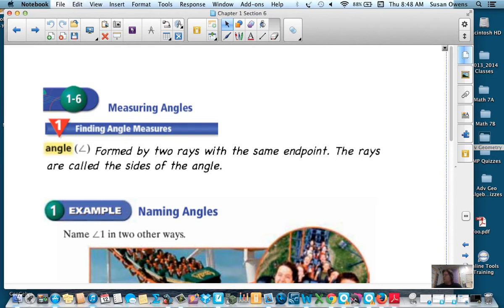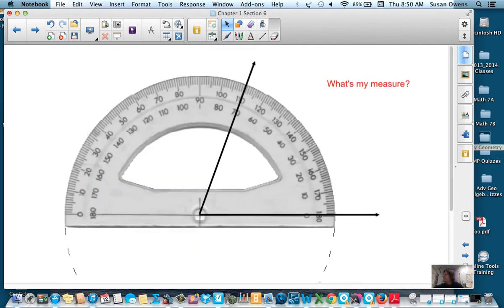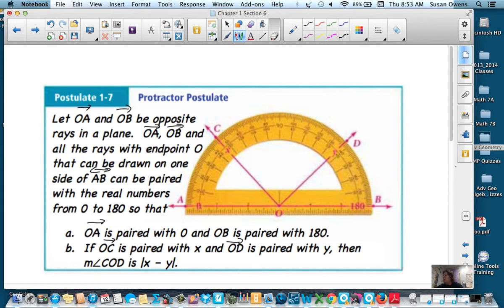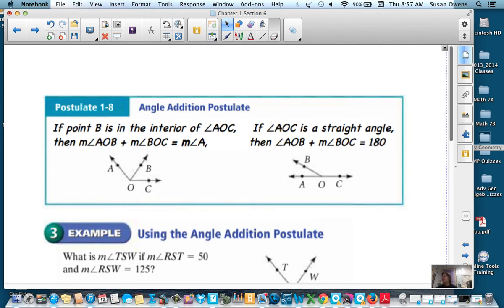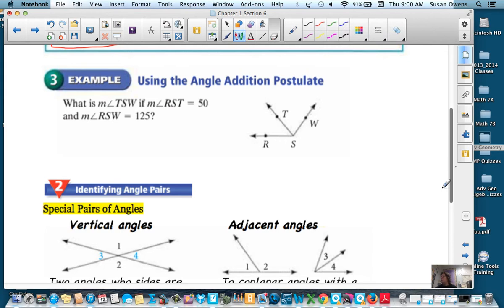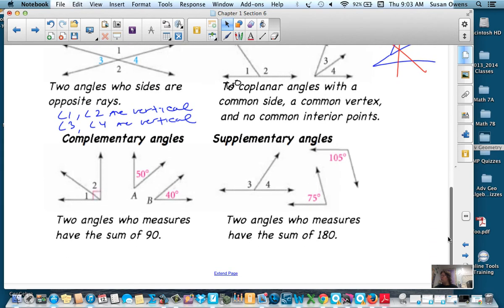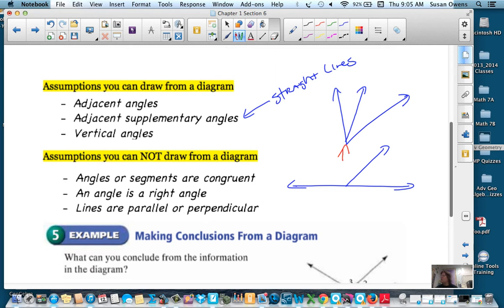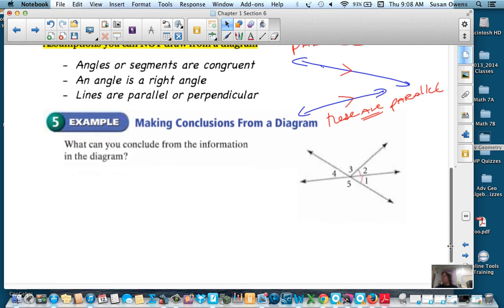Sec 1.6 Video.mp4